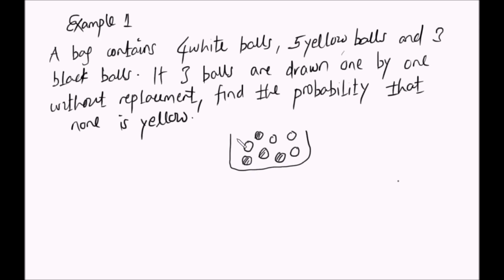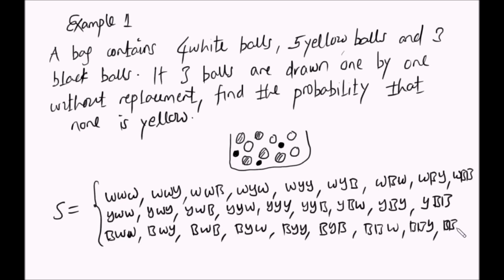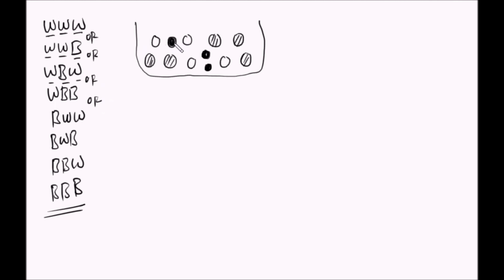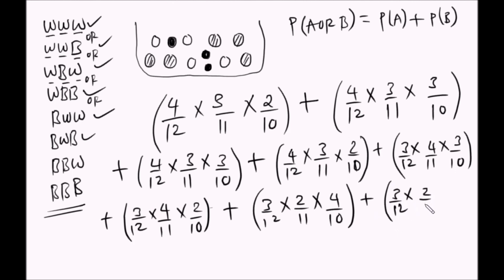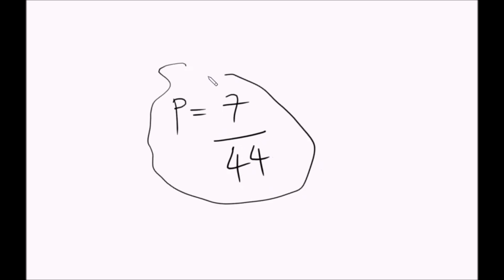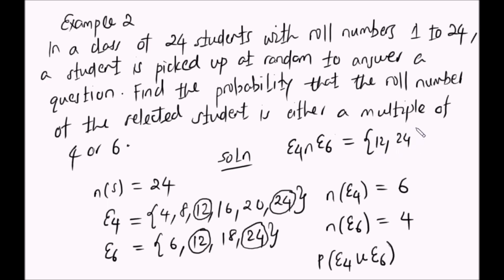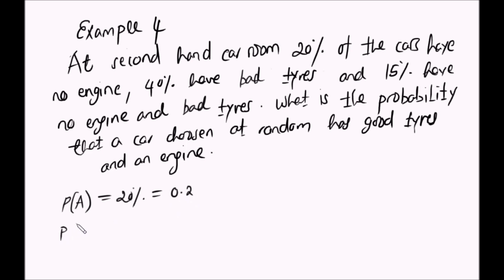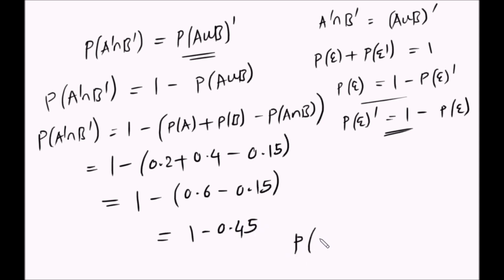Probability axioms and theorems (more examples)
Kwema jamani

Hii ni video tutorial ya kumi na mbili kwenye topic ya probabilities, kwenye hii tutorial tutaendelea kufanya mifano kwenye kipengele cha probability axioms and theorems.